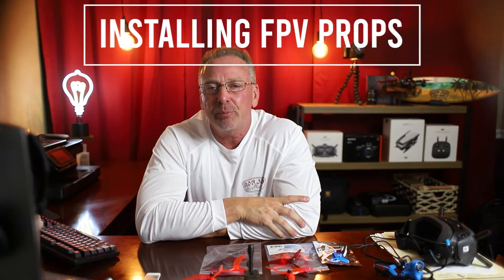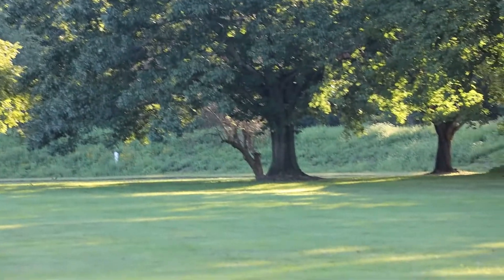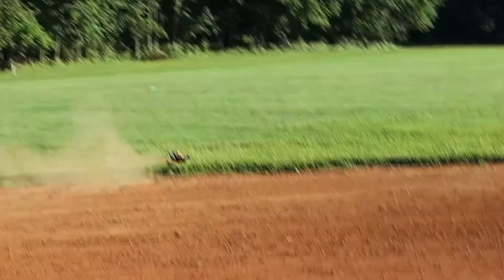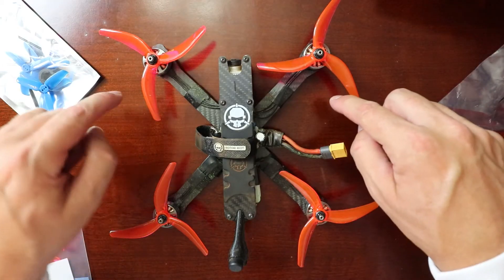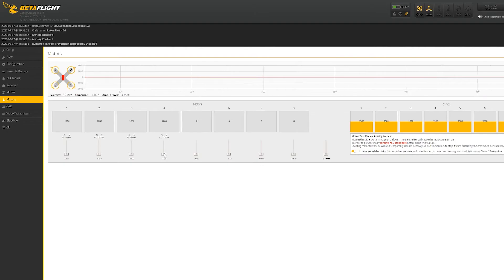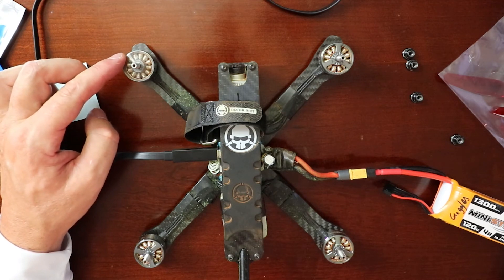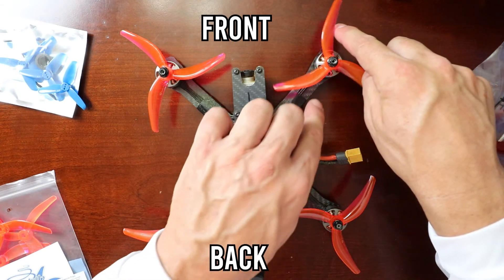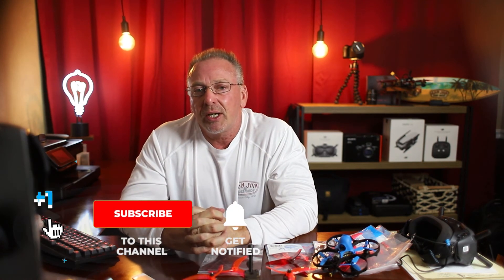How to Install FPV Props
In this video I'll show you how to install your FPV PROPS!  Is video is geared primarily toward those new to the hobby.  I hope you find it helpful. I would love to know I'm not alone in doing this.

00:00 START (INTRO)
00:23 HELPFUL WIFE
01: 40 PROP PACKAGING
01:53 TOP vs BOTTOM
3:13 LEADING EDGE vs TRAILING EDGE
4:00 PROP ROTATION
4:30 MOUNTING ON QUAD
5:00  MOTOR DIRECTION - BETAFLIGHT
5:40 DIAGONAL PROP
7:07 OUTTRO VIDEO

🔴 BETAFPV Beta95X 4S Brushless CineWhoop

🔴 Johnny FPV Propellers

🔴 Azure FPV Props

🔴 DJI FPV Fly More Combo

📌 My Studio Gear - Updated 2020
▫️ Canon 6D Mark II
▫️ Canon EF 28mm (f1.8) USM Lens
▫️ Canon EOS Rebel SL2
▫️ Sony a7 iii

📌 Additional Gear I Use | Recommended